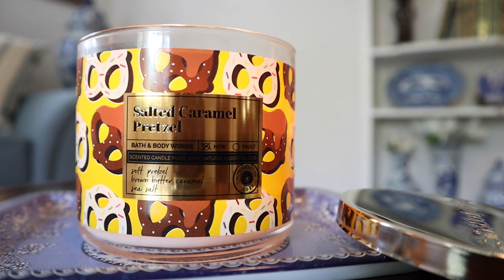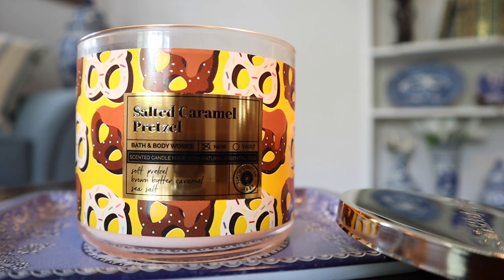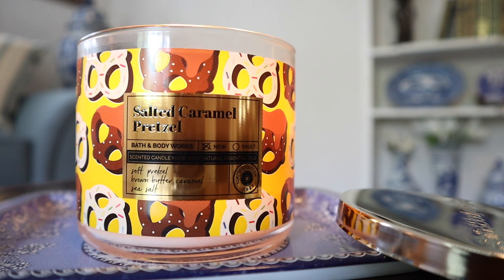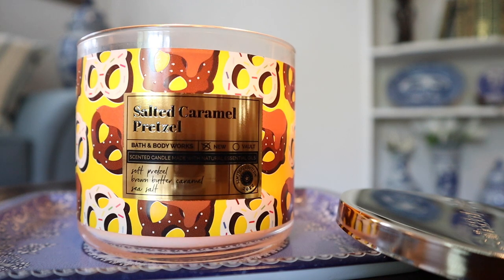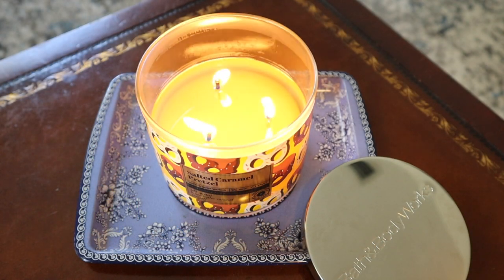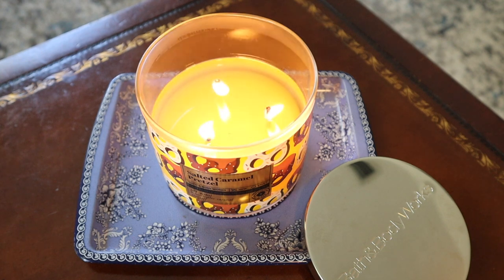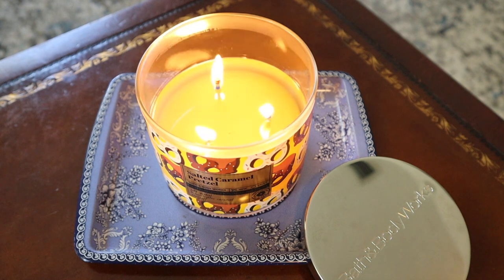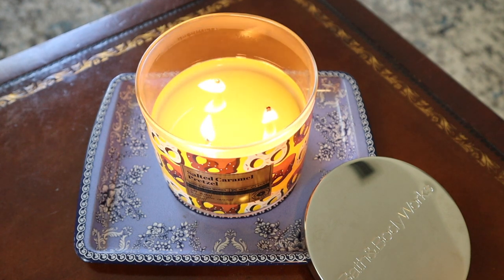Salted Caramel Pretzel Candle Review – Bath & Body Works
I review the 14.5 oz 3-wick Salted Caramel Pretzel candle from Bath & Body Works, part of the fall 2022 collection. Check it out! Instagram: @thecandlechannel

0:00 - Fragrance
3:48 - Performance
5:03 - Conclusion